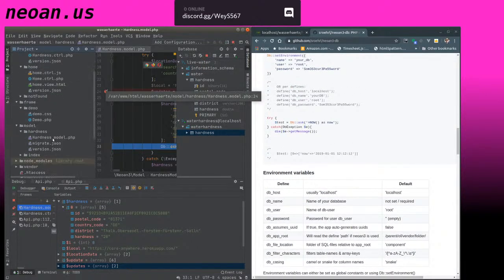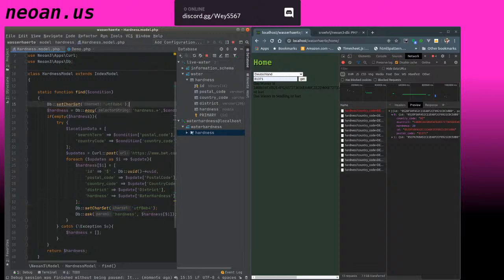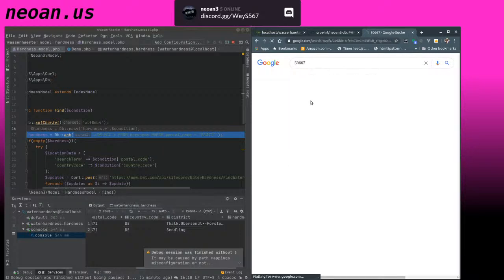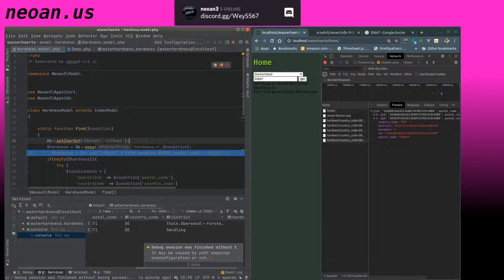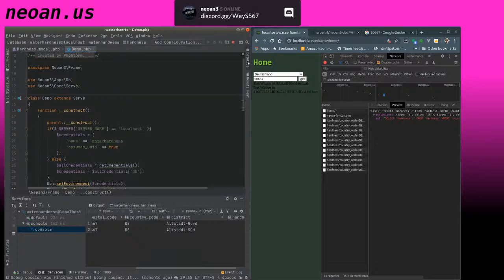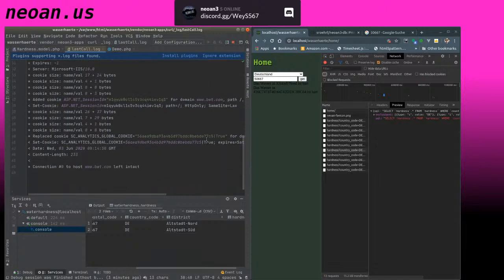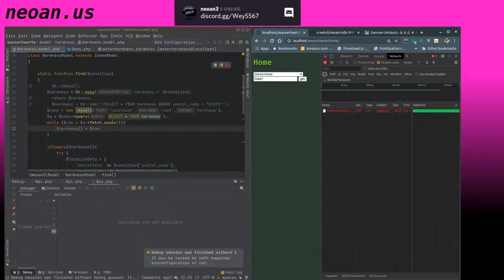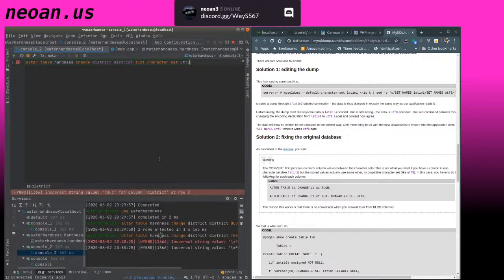Setting up & deploying to a AWS EC2 instance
Installing Apache, php, mysql
hooking up a domain & ssl certificate